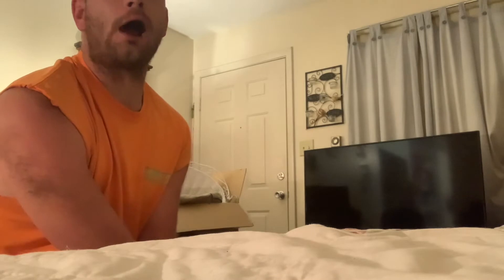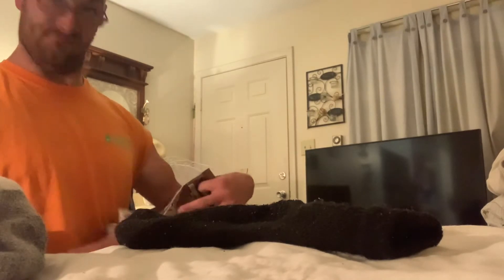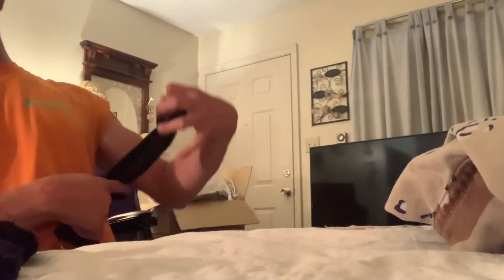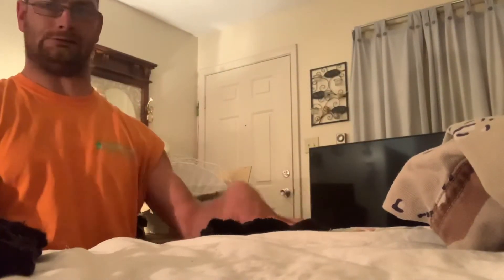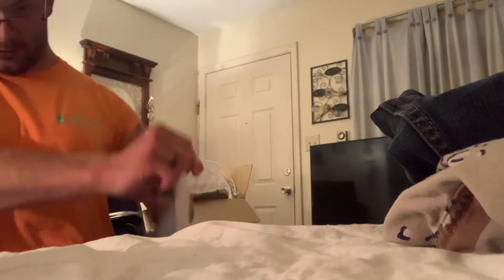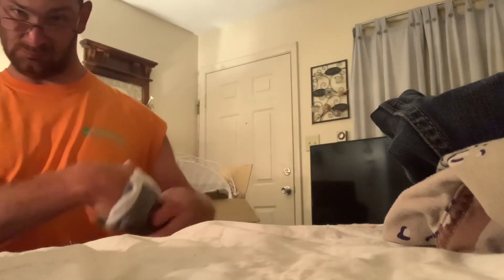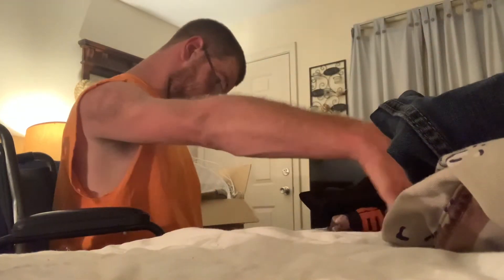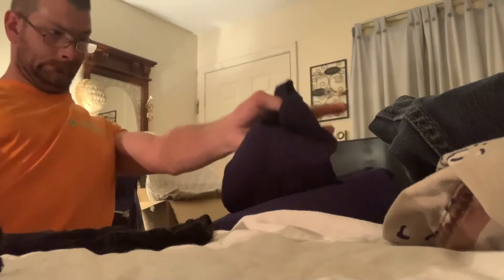Bubba the country boy with Cerebral Palsy folding his own clothes.